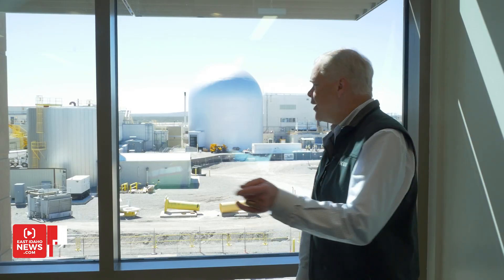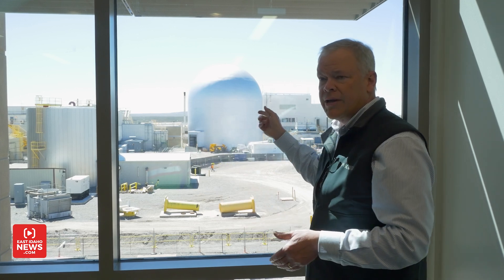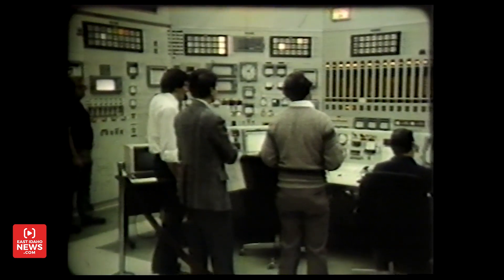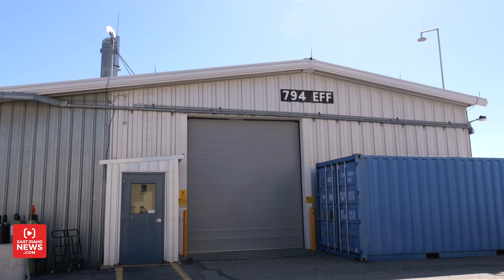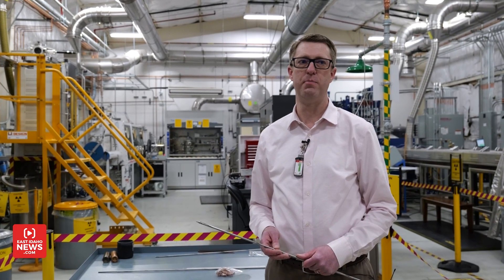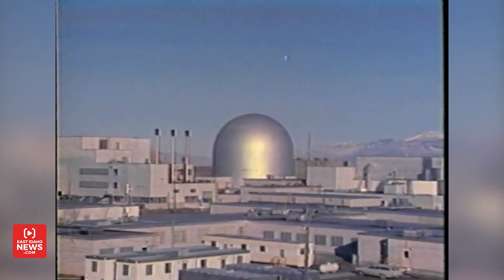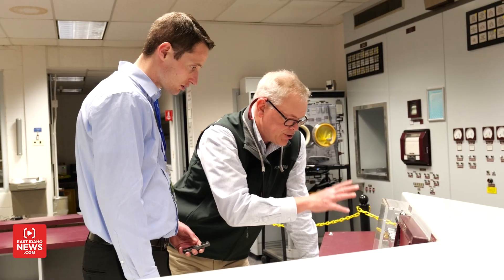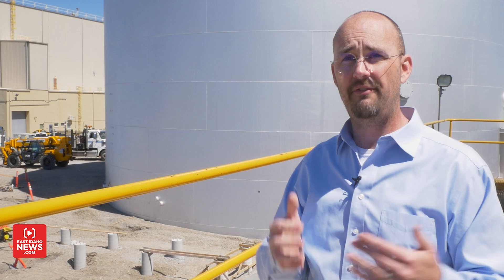Materials and Fuels Complex leading the way for America’s advanced nuclear energy fleet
Explore the past, present and future of the Materials and Fuels Complex, which employs approximately 1,200 individuals and consists of 82 facilities, including 28 nuclear or radiological facilities and two reactors.